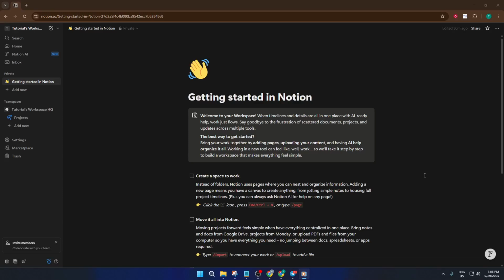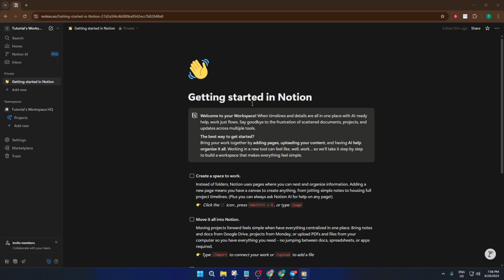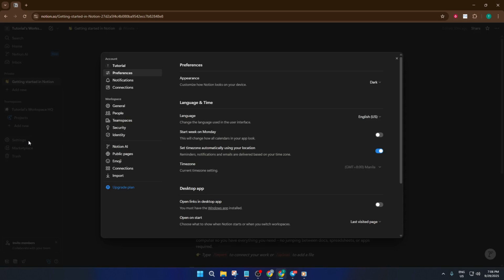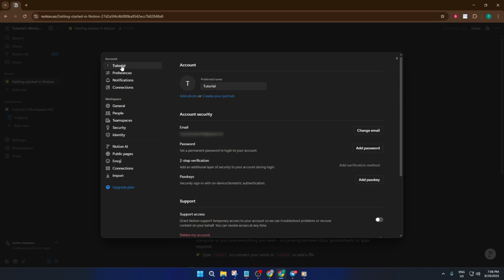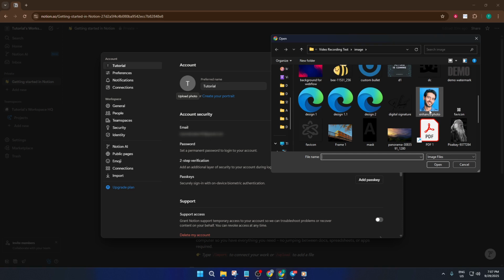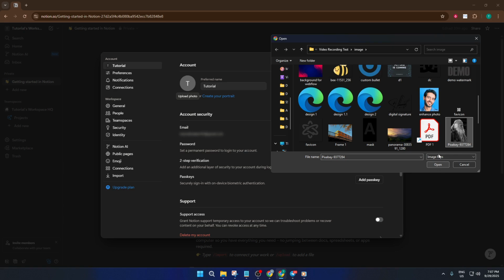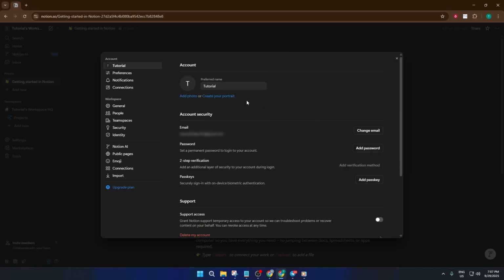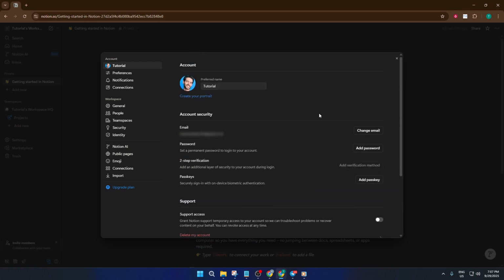How to Change Profile Picture on Notion (Updated 2026 Guide)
This clear, practical tutorial shows you how to change profile picture on Notion. You’ll see the settings, tools, and steps that matter so you can complete the task without unnecessary guesswork. Notion menus can vary slightly by device, plan, and workspace configuration, so the walkthrough also explains what to look for if your screen appears different.

In this video, you'll learn how to:

✅ Locate the setting, block, property, or menu needed to change profile picture on Notion